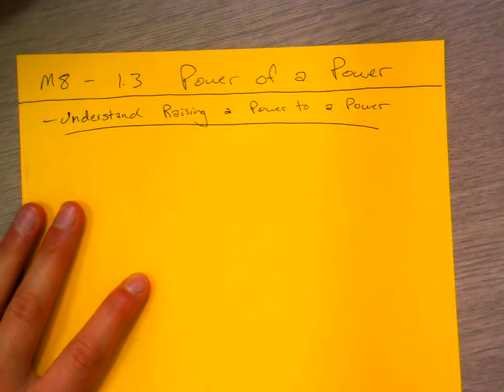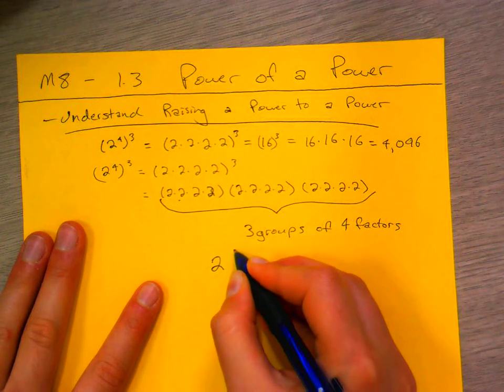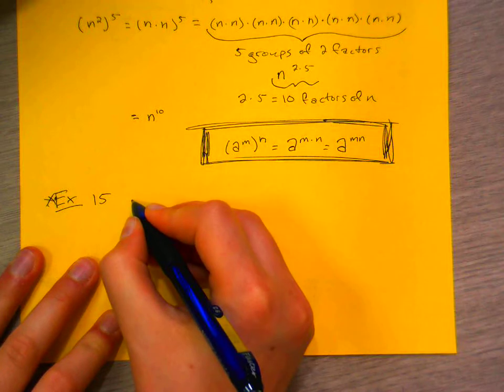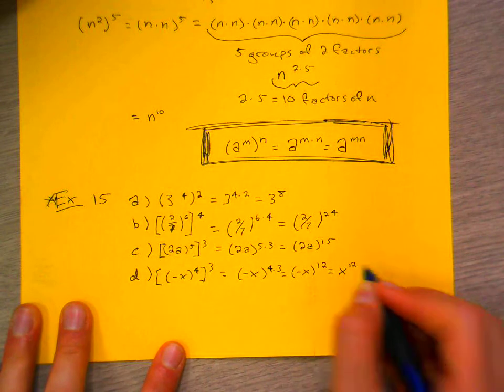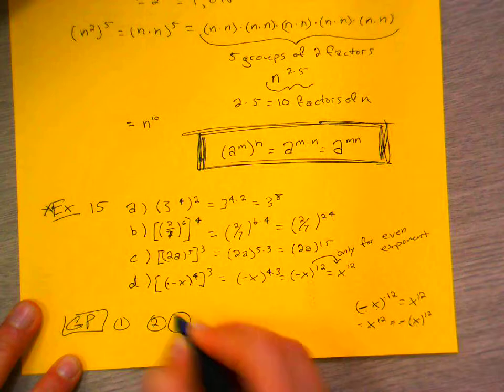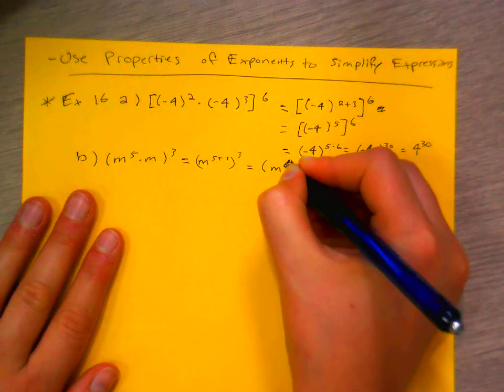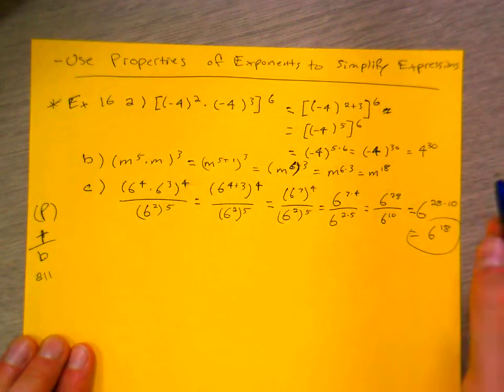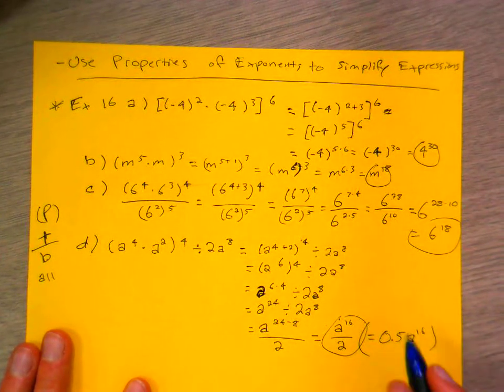Math2A_1.3_Power of a Power